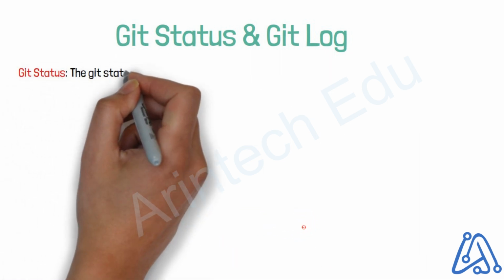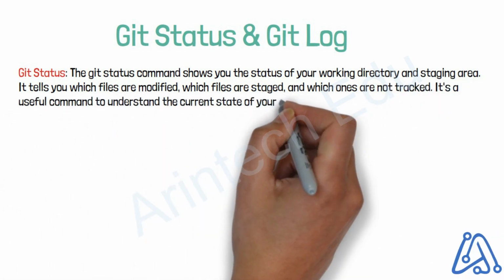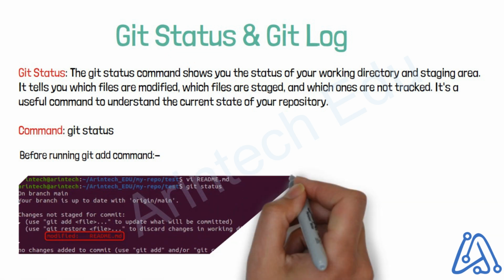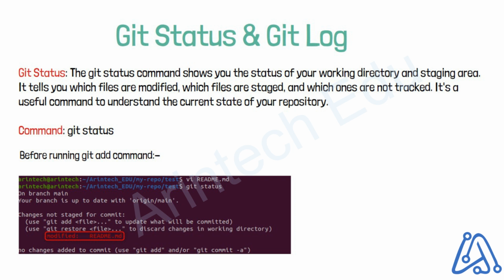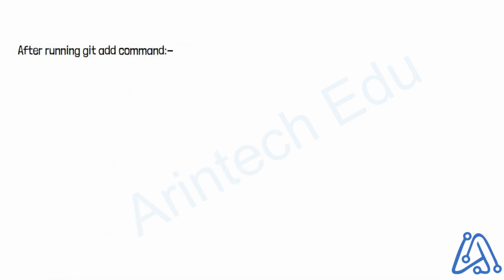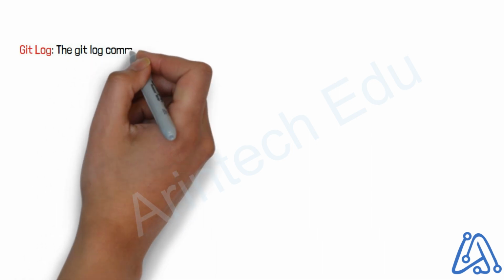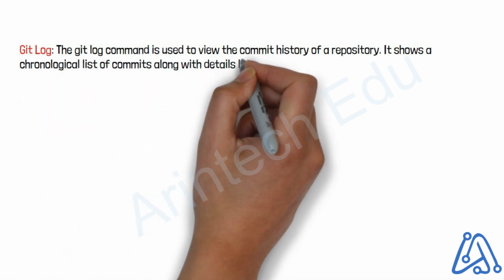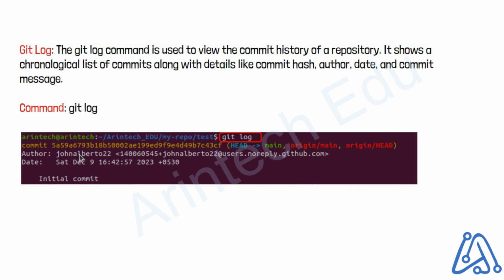Git Status & Git Log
In this video, we unravel the power of two essential Git commands: git status and git log. Understanding these commands is key to keeping your project organized and staying on top of your version control game.